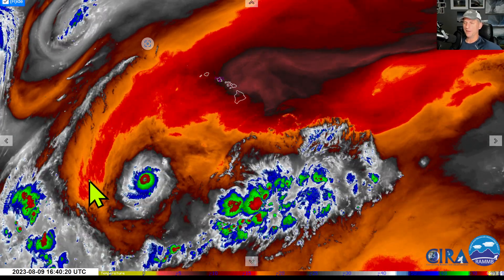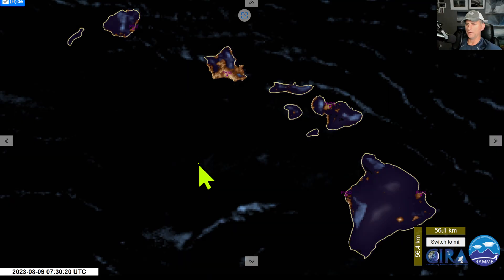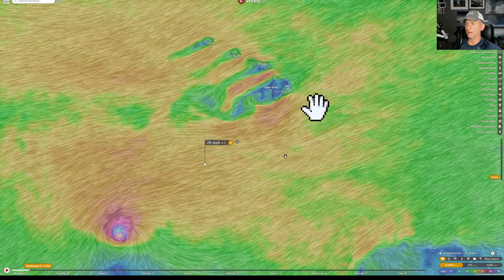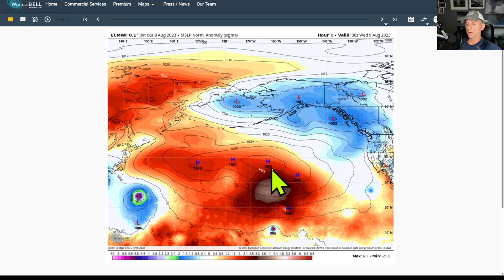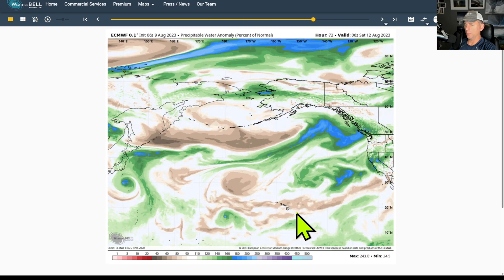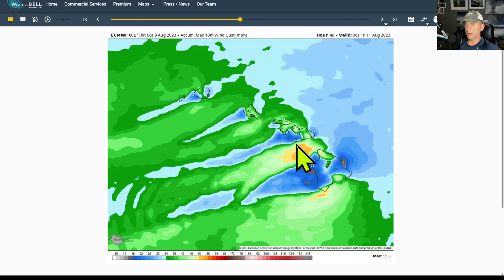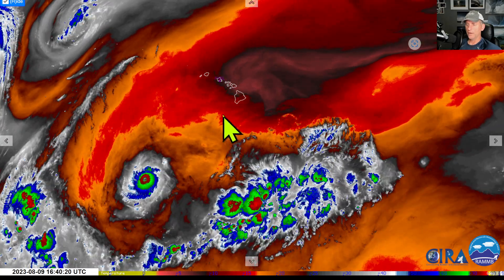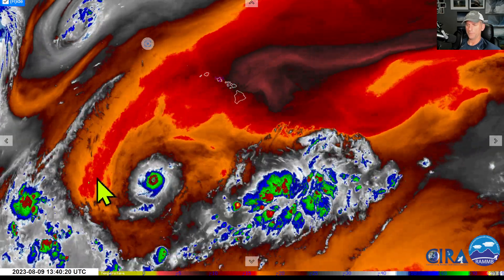Hawaii Fires, the Meteorology behind them.